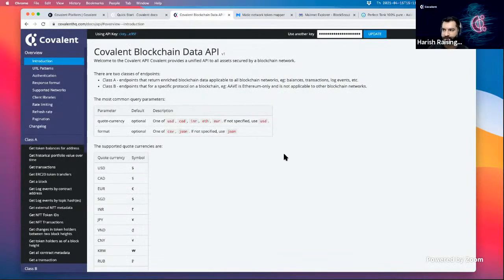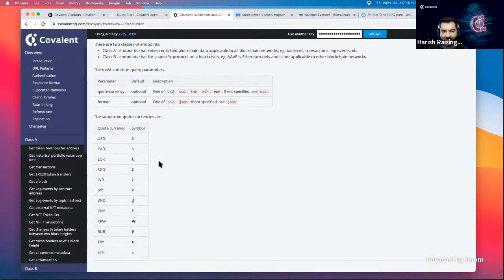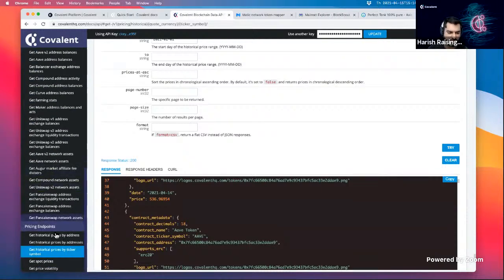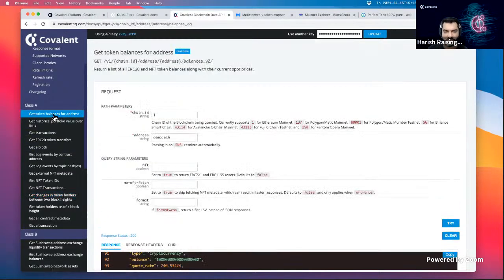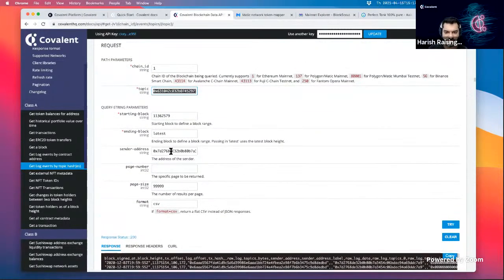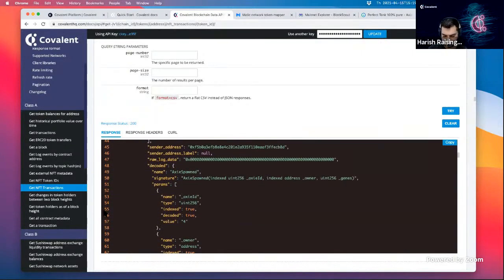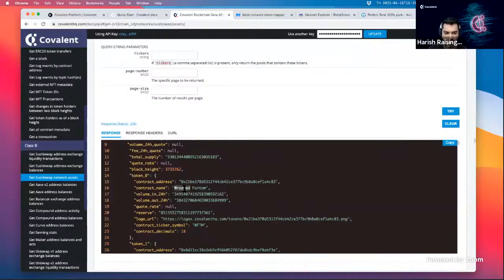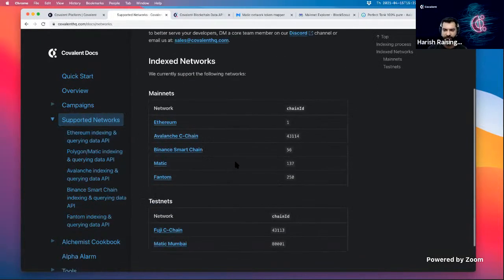Covalent 🛠 Scale with One Unified API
Join Harish Raisinghani and Ganesh Swami of Covalent for a workshop  on Scale with One Unified API.